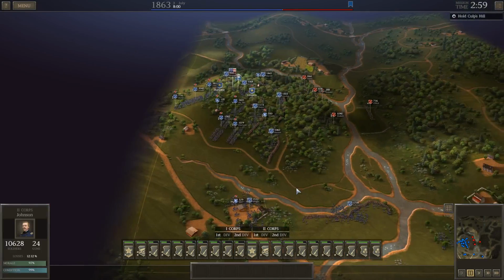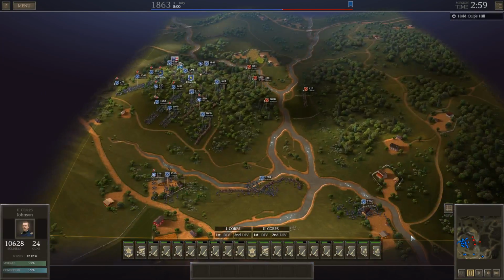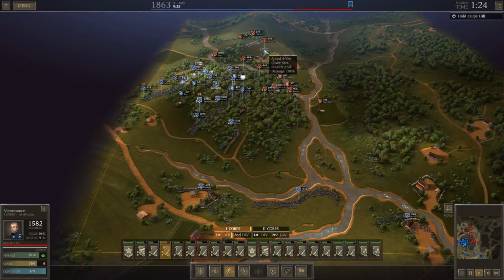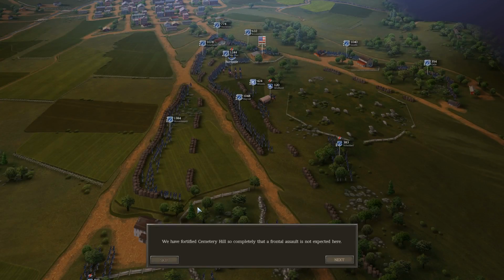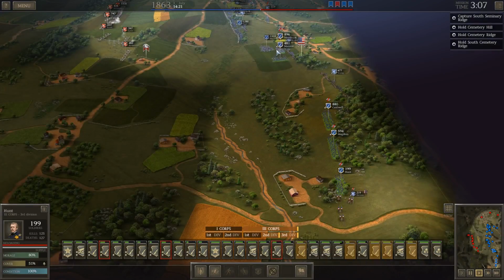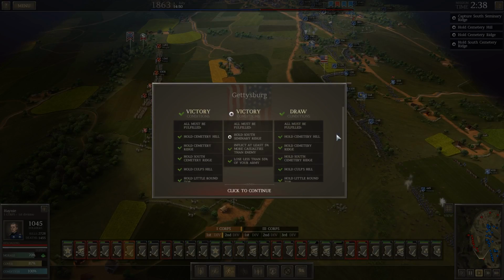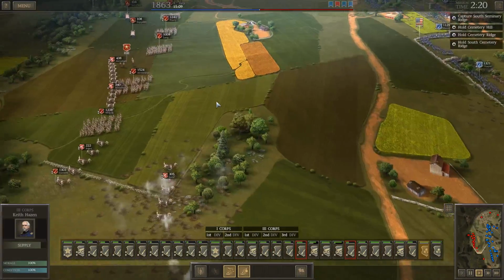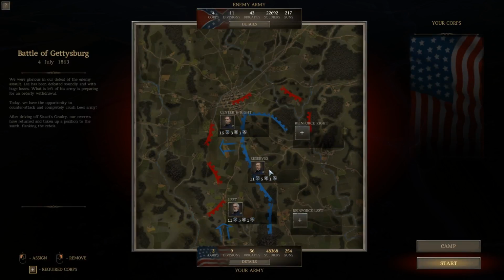Lets Play: Ultimate General Civil War | Union Campaign | Gettysburg P5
Trying out the fully released Ultimate General: Civil War